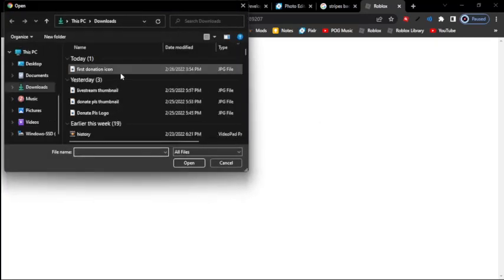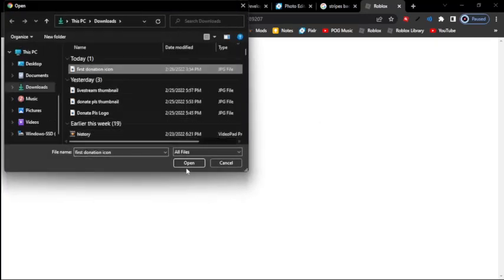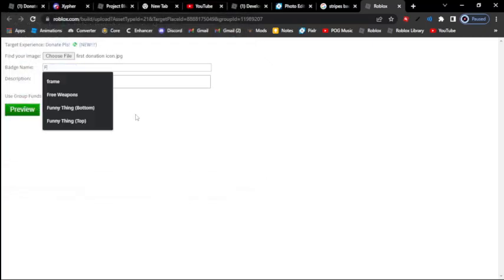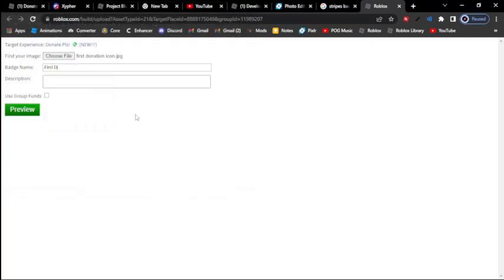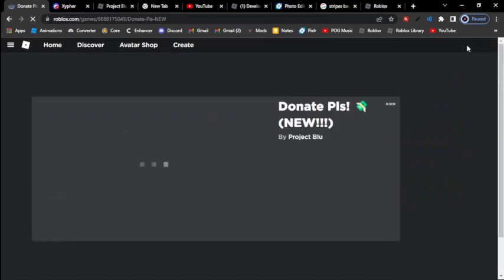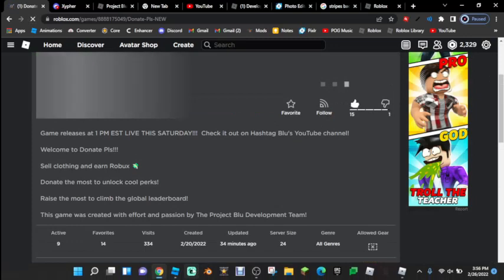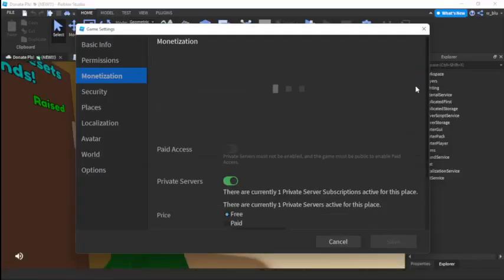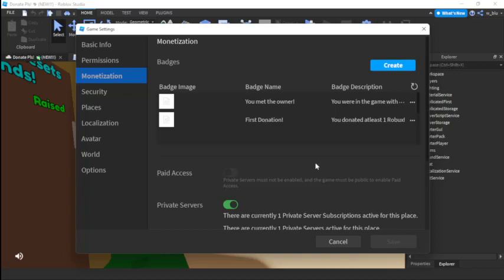ROBLOX FINALLY MADE BADGES FREE!!!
Yes, this is not clickbait, Roblox finally made badges free!!!